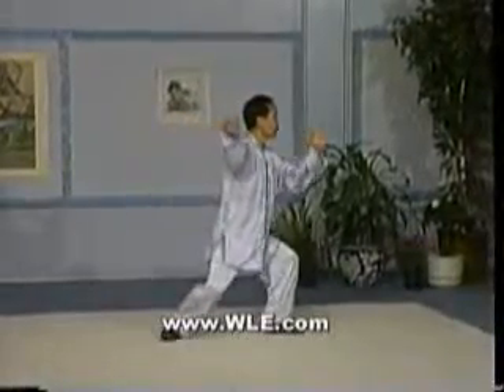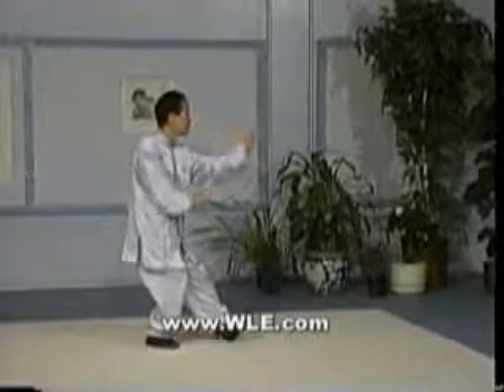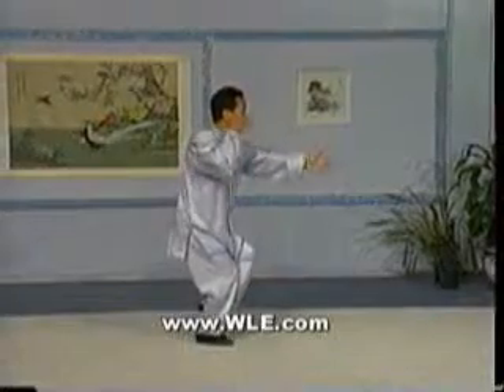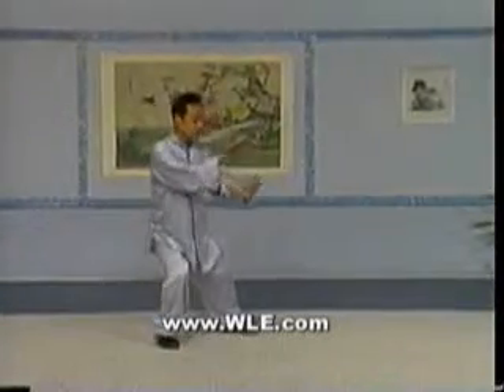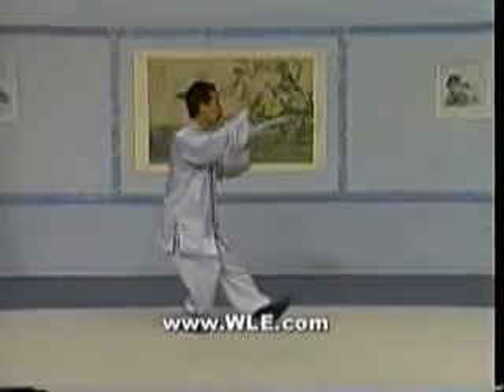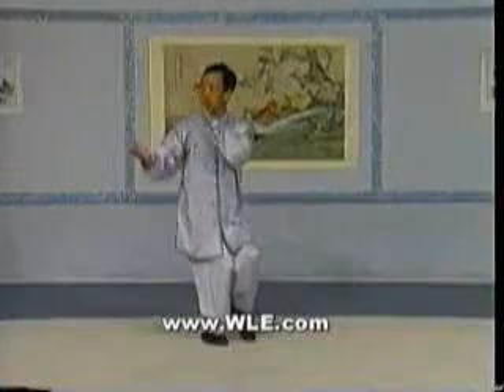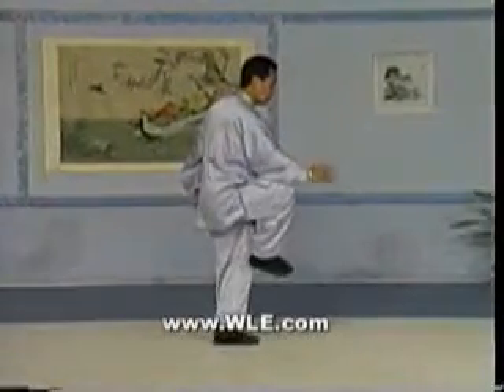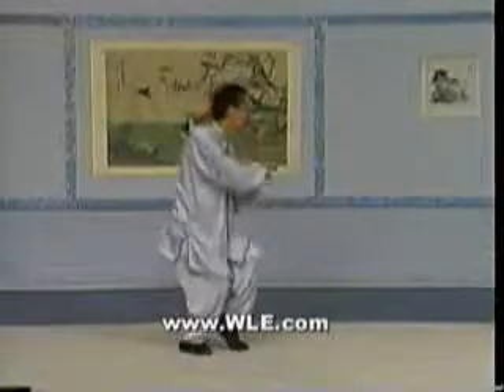Yang Tai Chi Chuan Part Two #12 WLE.com